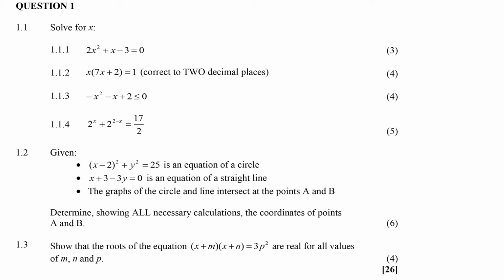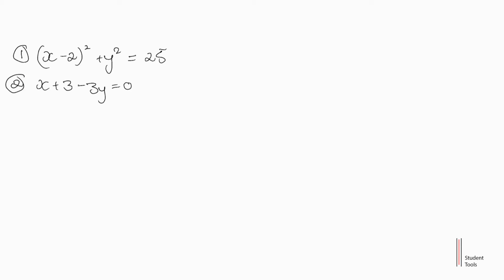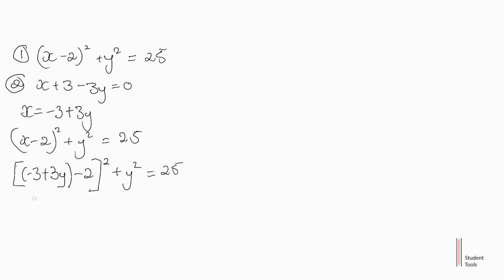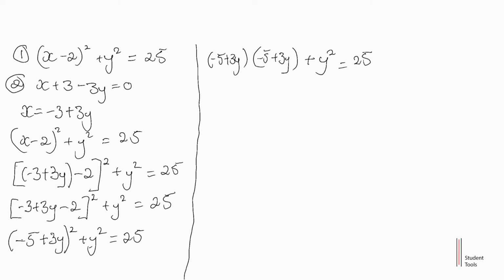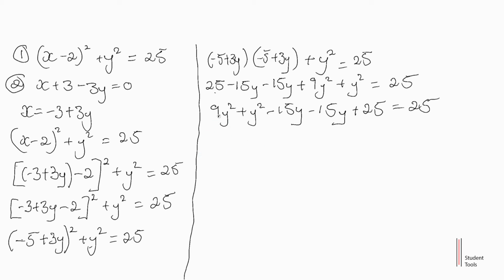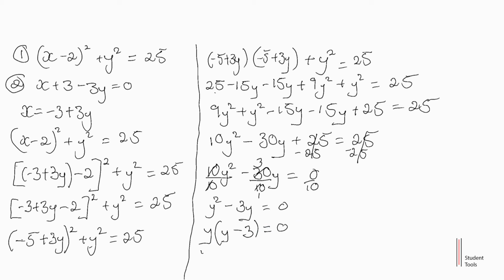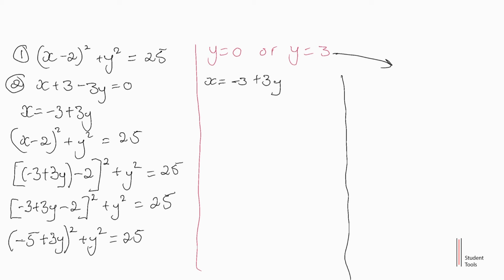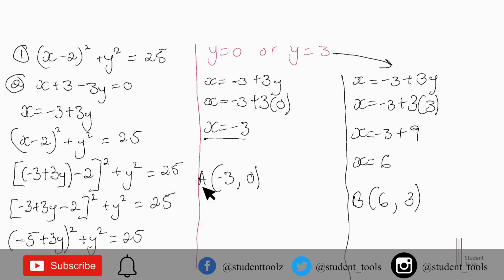Grade 12 Mathematics | 1.2 | Paper 1 September 2020 Exam Revision | Student Tools Mathematics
Grade 12 Mathematics | 1.2 | Paper 1 September 2020 Exam Revision | Student Tools Mathematics - Algebra
Simultaneous Equations